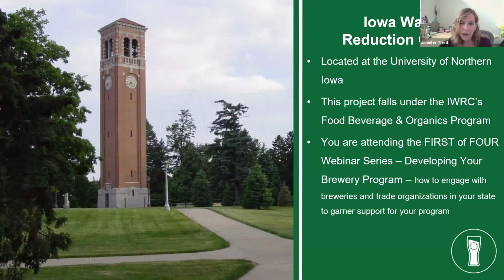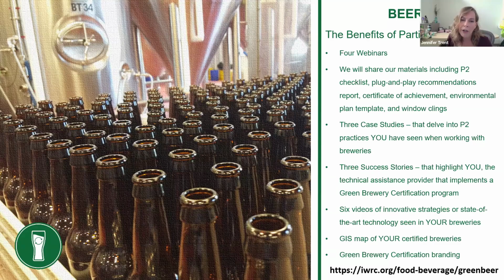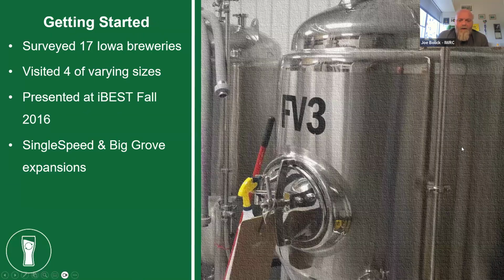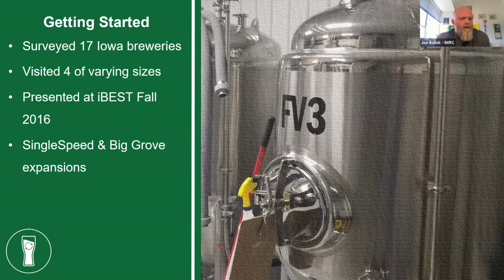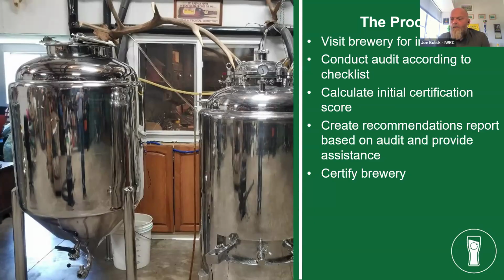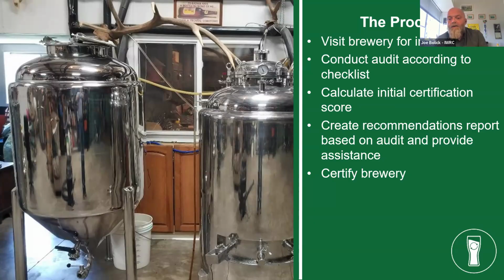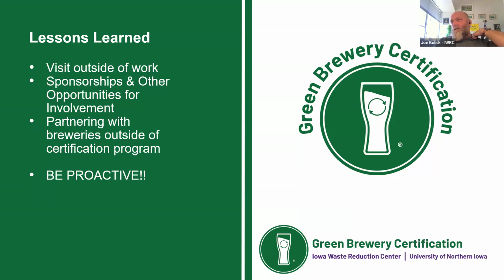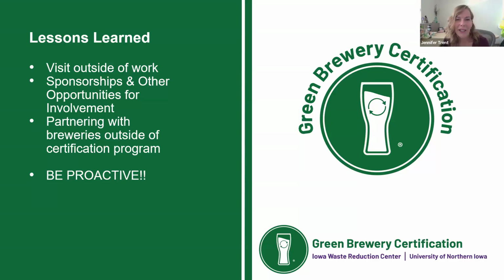P2 in Breweries for TAPs: Developing your brewery program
Developing your brewery program - How to Engage with Breweries in Your State to Garner Support for Your Program is the first of four webinars in the P2 in Breweries for Technical Assistance Providers (TAPs) program. In this webinar, attendees learn how to engage with breweries and trade organizations in their respective states to garner support for their program.

Presenters include:
- Noreen Otto, Iowa Brewers Guild
- Nick Newgard, Second State Brewing
- Joe Bolick, IWRC Director
- Jennifer Trent, IWRC Food, Beverage & Organics Program Manager

05:47: What is the Iowa Breweries Guild?
12:36: What is the experience like working with the Green Brewery Certification Program?
19:32: How did the Green Brewery Certification Program start?
39:15: Does the audit address wastewater loading, BOD, and the reuse of spent grains?
42:21: How many breweries has the Iowa Green Brewery Certification program certified?
55:25: Do we assign points for using local ingredients?

More information about the program, access to materials, and registration for future webinars can be found